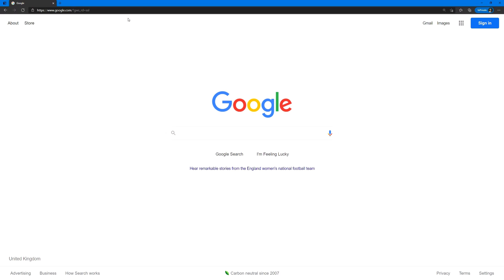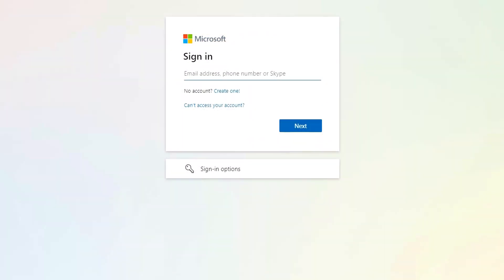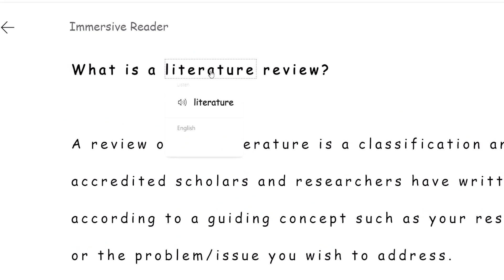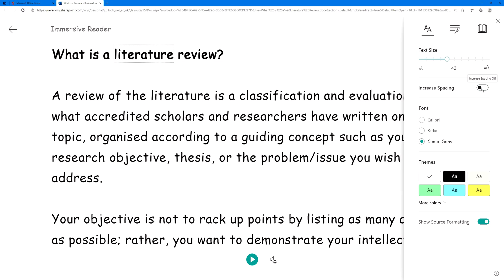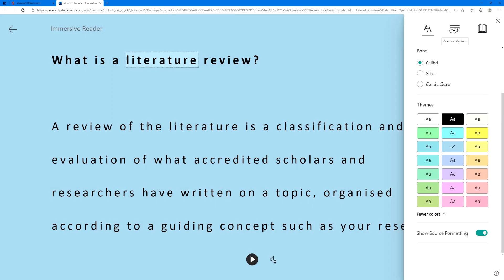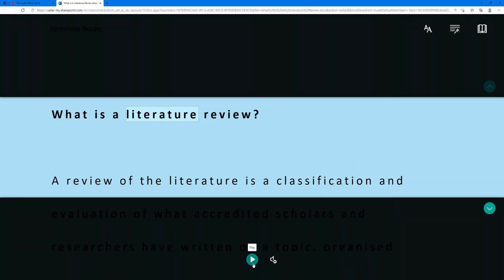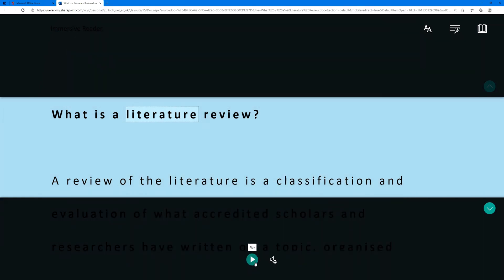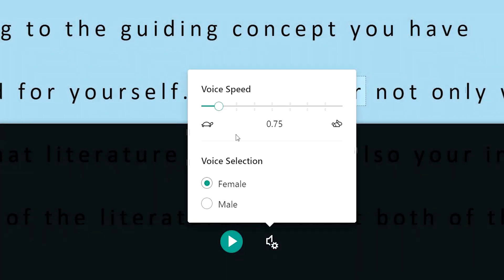The Immersive Reader in Office 365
A guide to using the Immersive Reader in Office 365 to make documents more accessible.